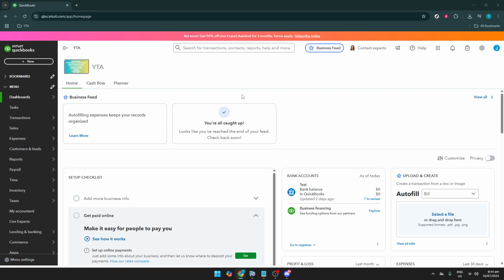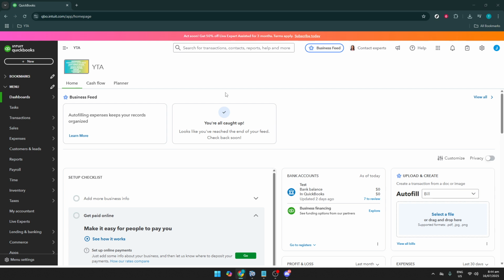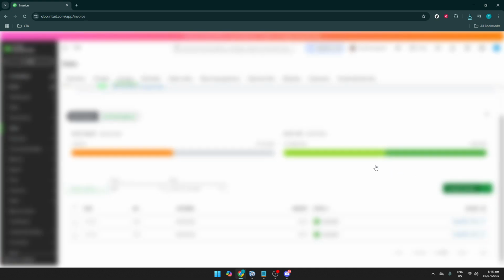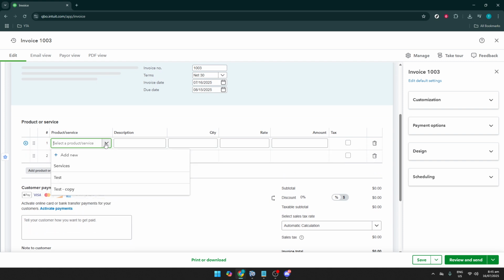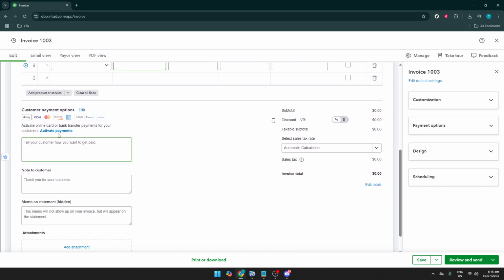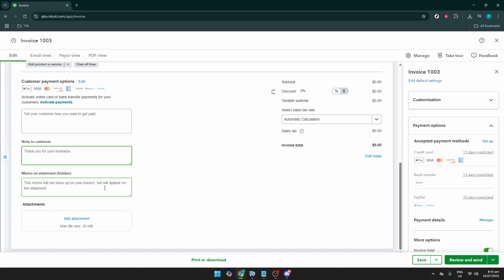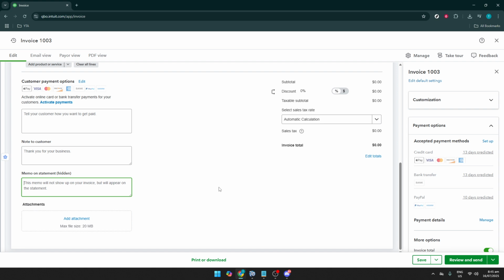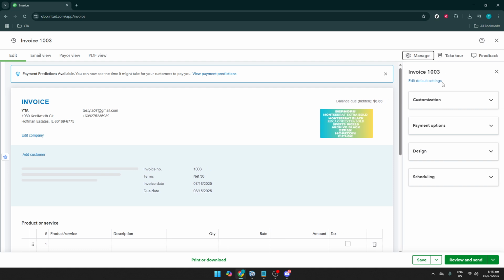How to Make and Customize an Invoice in QUICKBOOKS ONLINE 2025